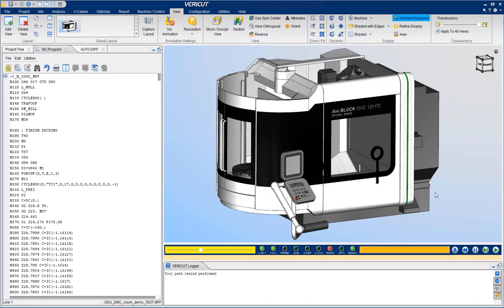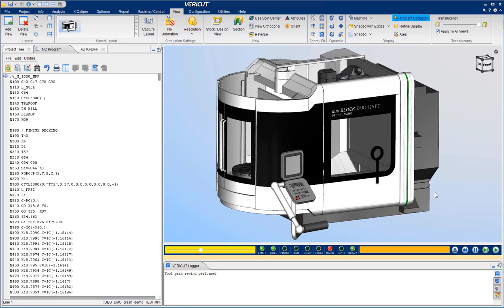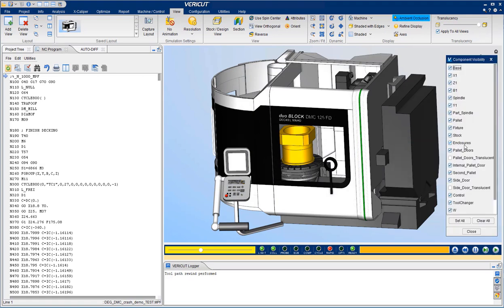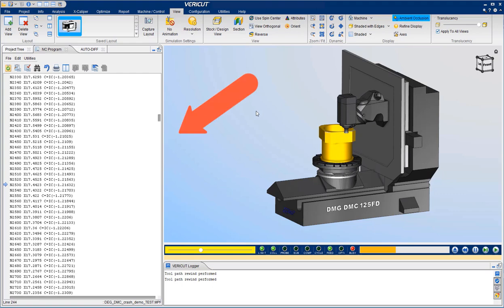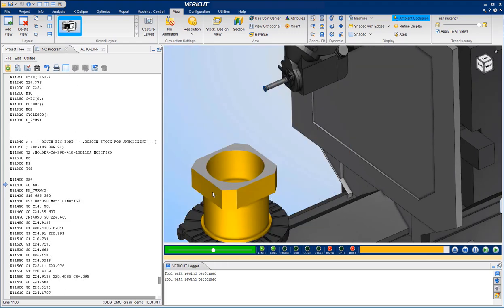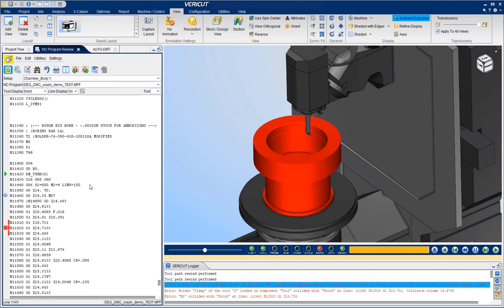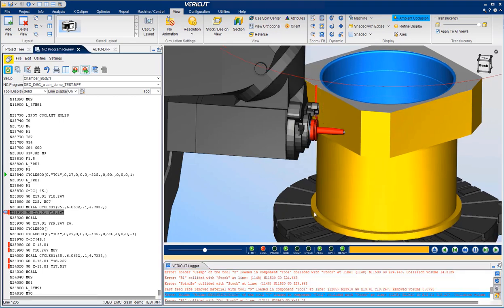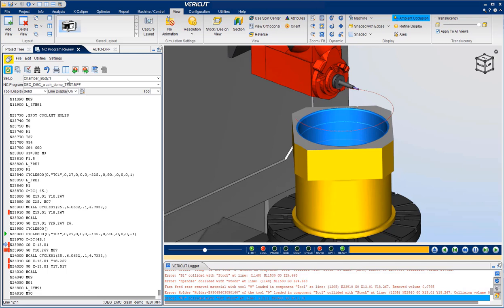VERICUT CNC Simulation of an DMG MORI - DMC 125 FD duoBLOCK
Since 1988, VERICUT software, has become the industry standard for simulating CNC machining in order to detect errors, potential collisions, or areas of inefficiency. VERICUT simulates all types of CNC machine tools, including the DMG MORI - DMC 125 FD duoBLOCK.